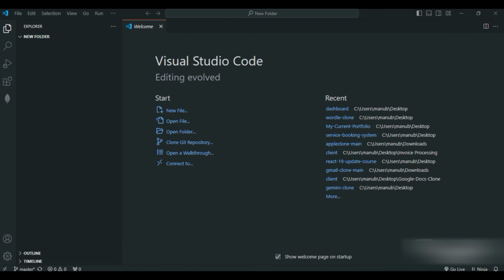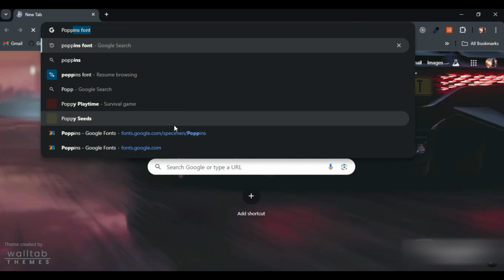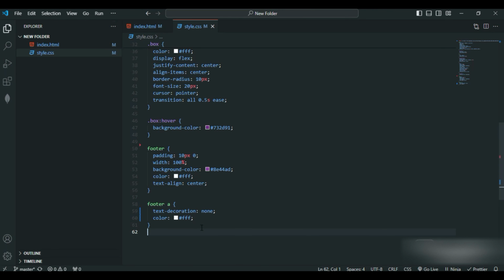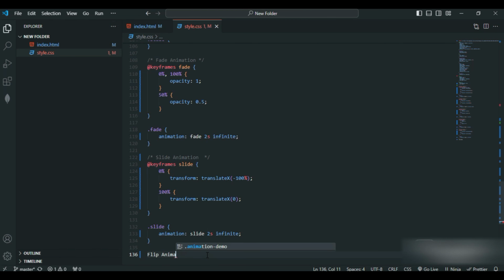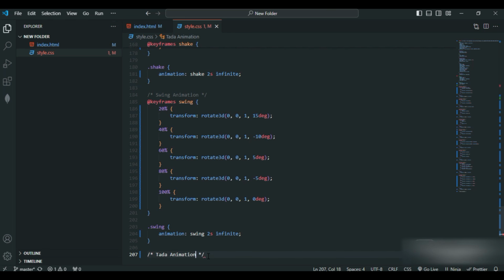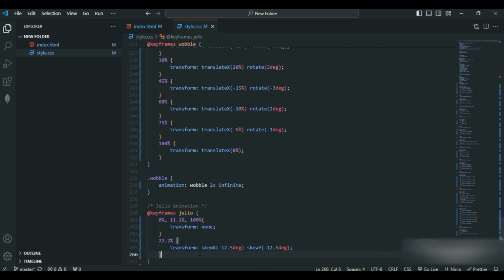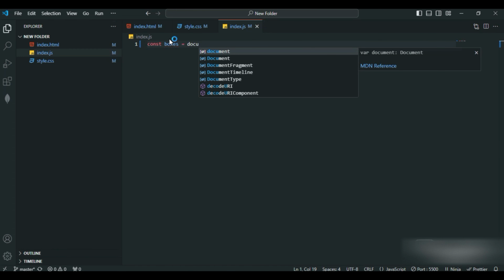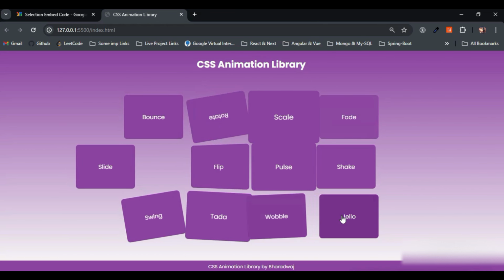57. CSS Animation Library Using HTML, CSS & JAVASCRIPT.